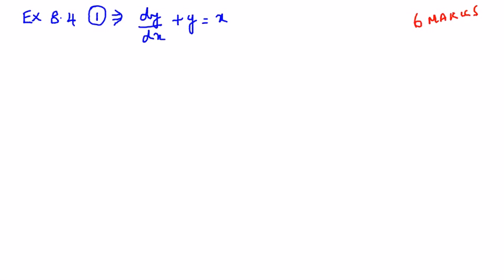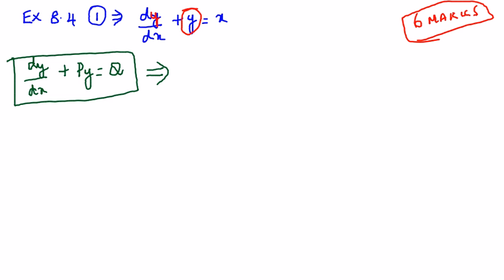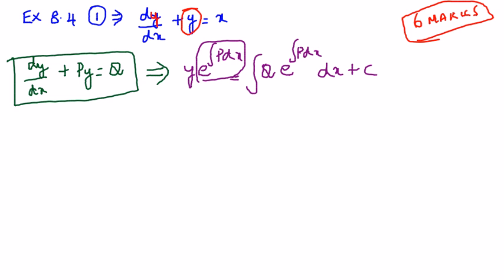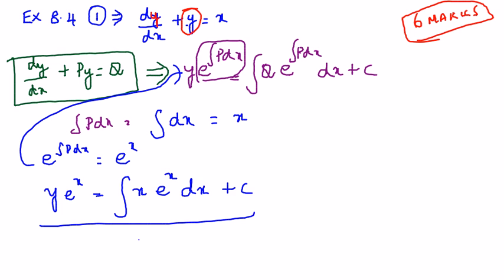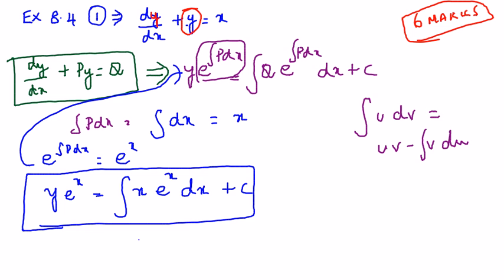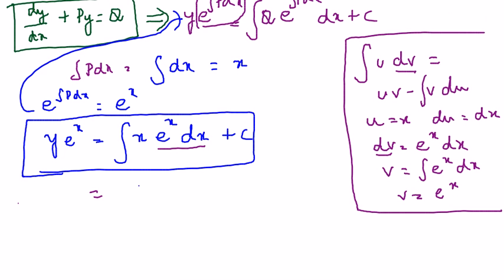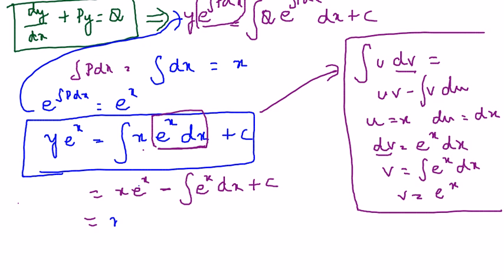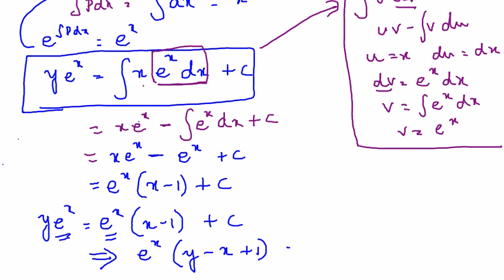TN Std 12 Maths - Chapter 8 Differential Equations - Exercise8.4sum1 - Important 6 marks